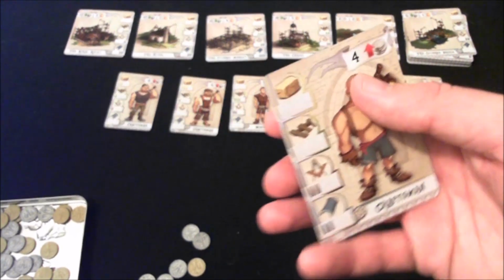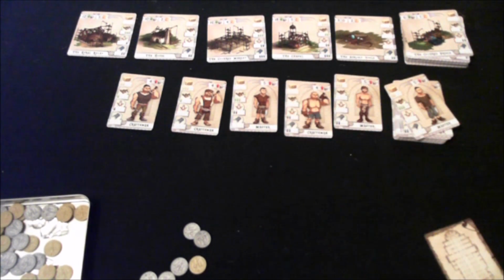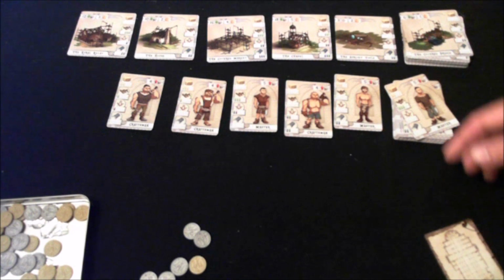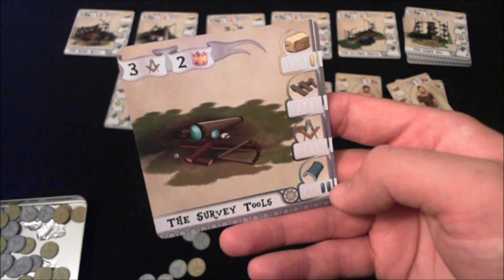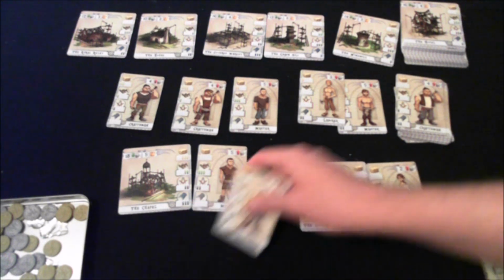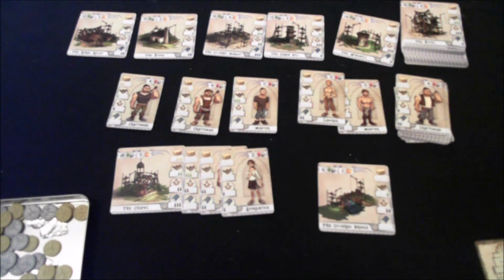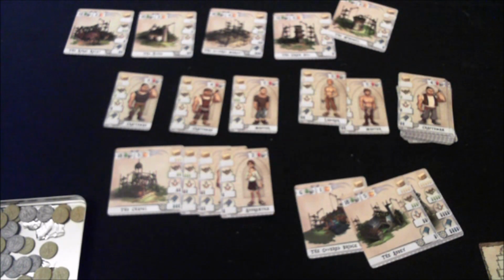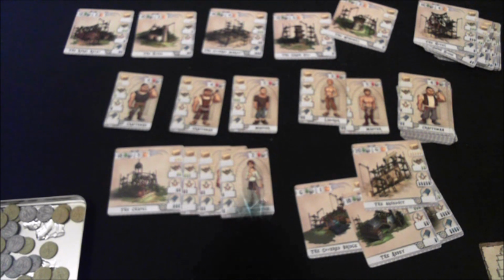The Builders: Middle Ages review - Board Game Brawl